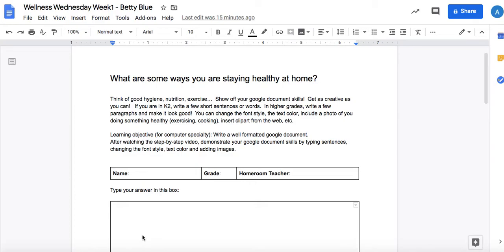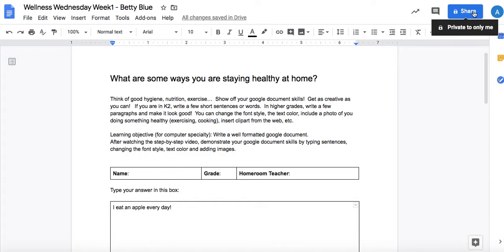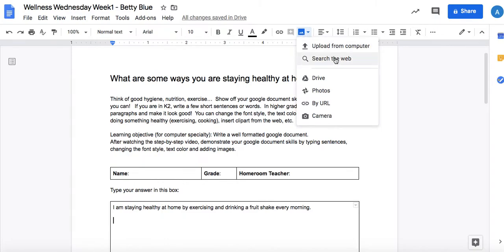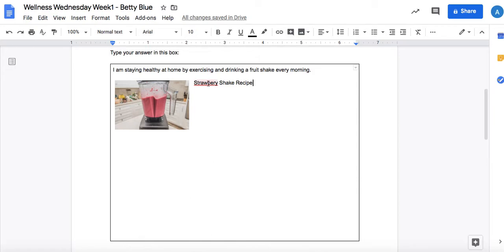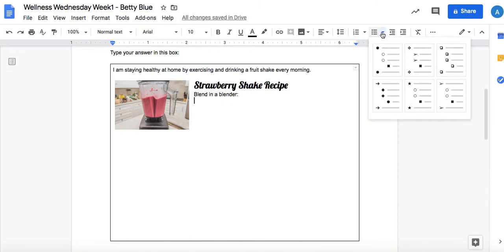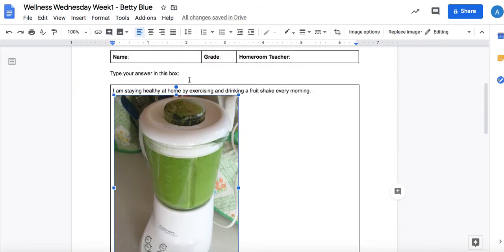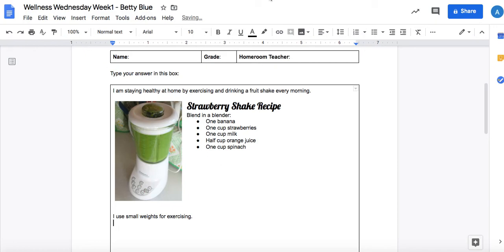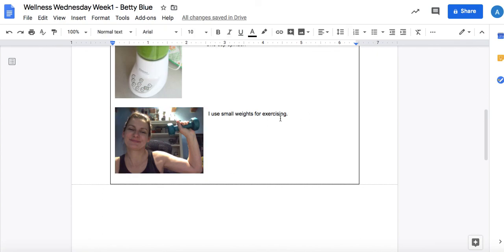StayHealthyAtHome GoogleDocSkills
This video is for my elementary school students.
Learning objective: review of how to format text and add images in a google document.
At the end of the video, I ask my students to demonstrate these skills by submitting the answer to a weekly wellness question in a google document.